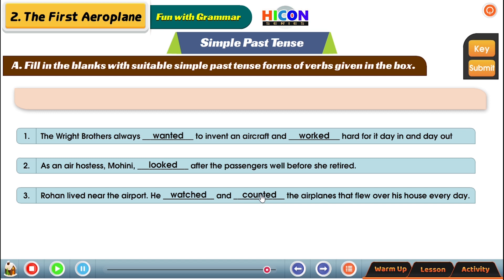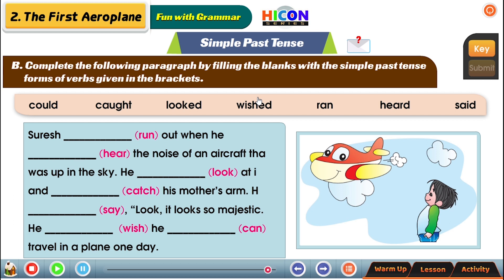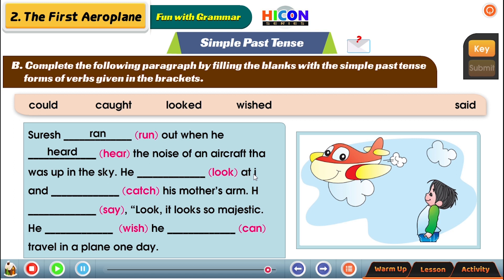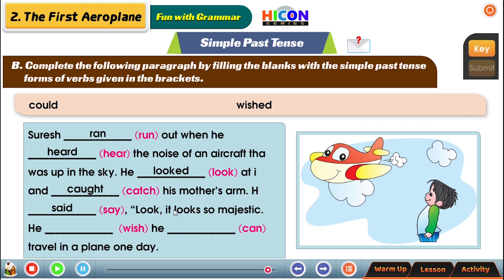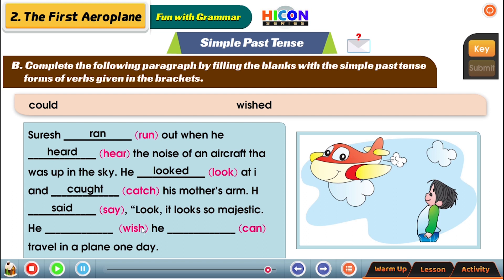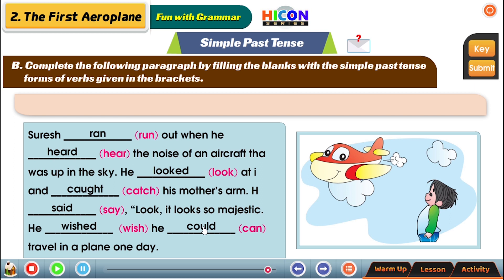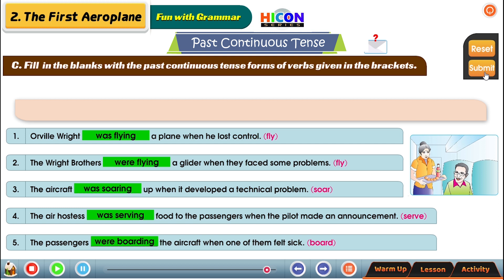Class 3 English Lesson 2 Part 3